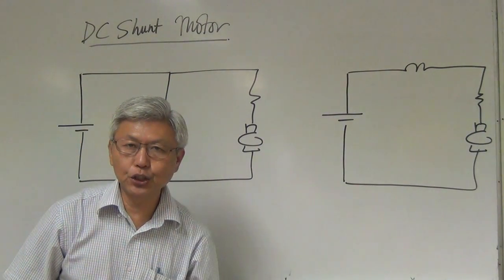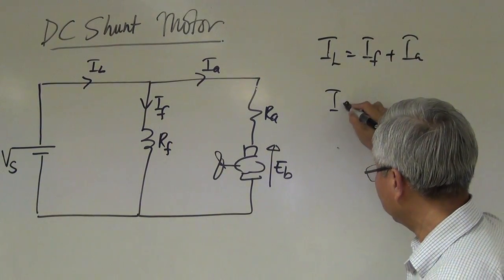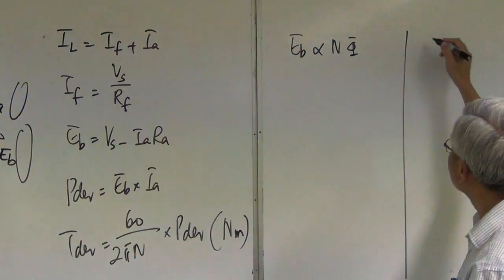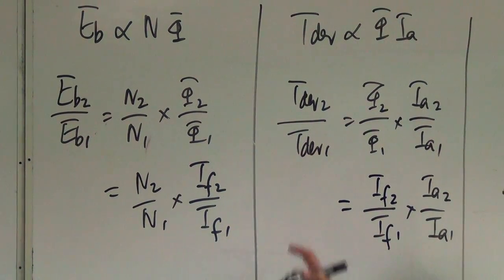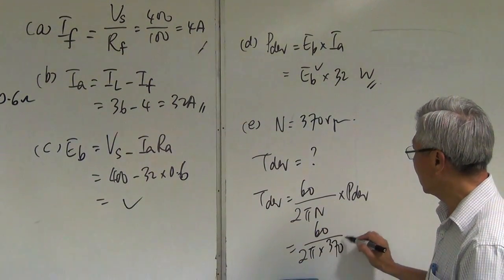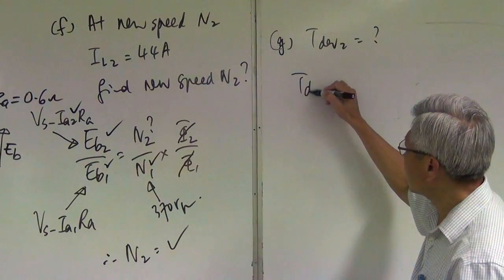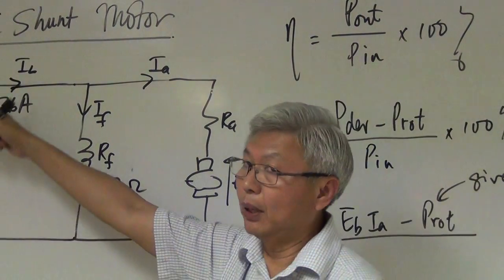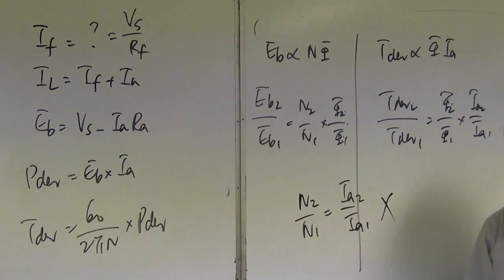DC Machine 2